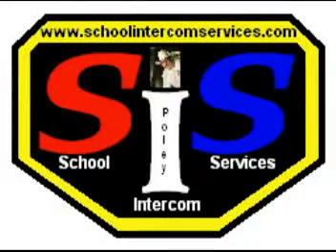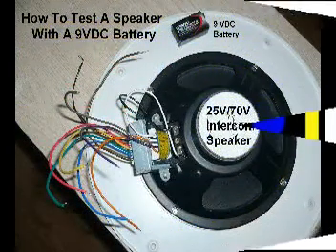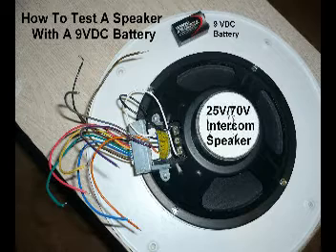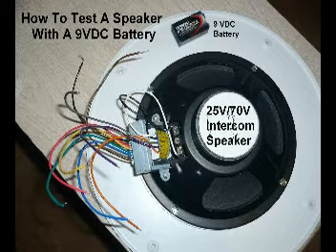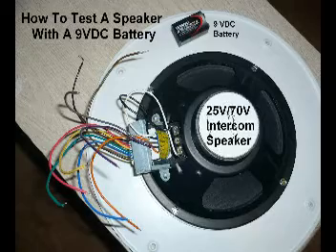Test Any Speker With A 9VDC Battery.MPG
Test Any Speker With A 9VDC Battery